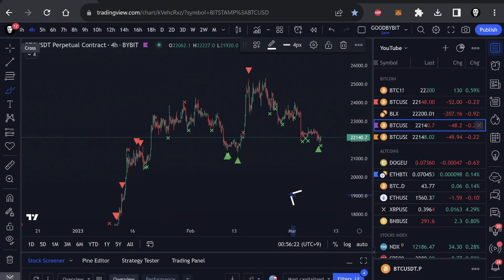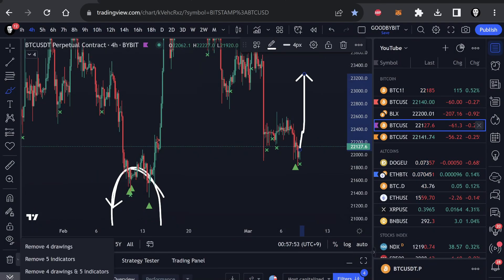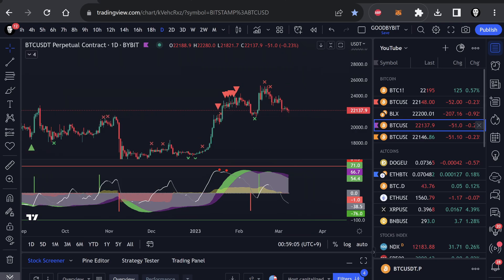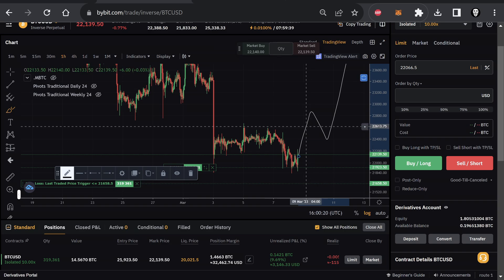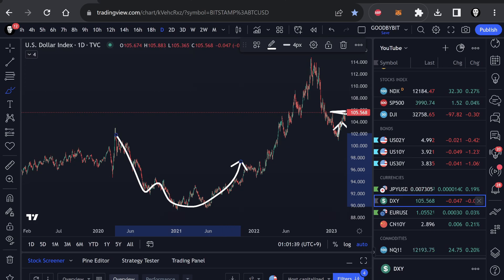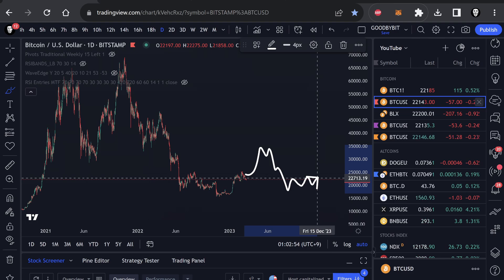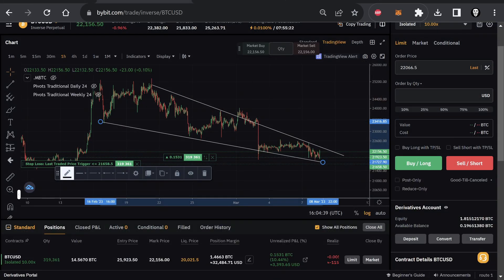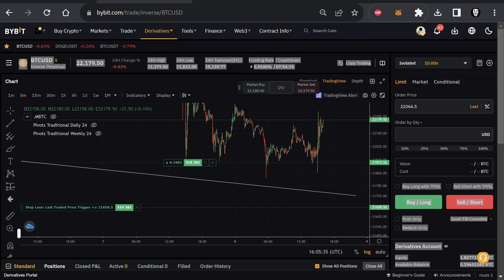THIS PREDICTS HUGE PUMP IN 24 HOURS!!!! - Bitcoin Will Hit To 30,000$? - Bitcoin Analysis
(I make a commission from the links above.) Keep in mind trading is extremely high risk and can result in significant loses. Do your own research before you decide to trade. I do NOT recommend leverage trading to anyone.

❗ Join the free telegram channel for daily Bitcoin price updates and exclusive analysis

My videos are for entertaiment purposes only and not a financial advisor. I am just a random guy 22 year old guy from the internet who enjoys talking about the market. Trading the Bitcoin (and any other market) is extremely high risk and its extremely likely you lose money. Do your own research regarding ANY financial decisions.